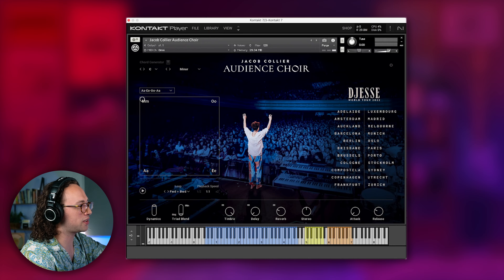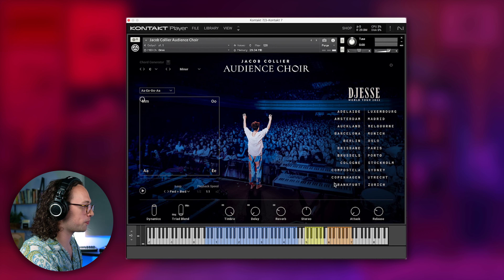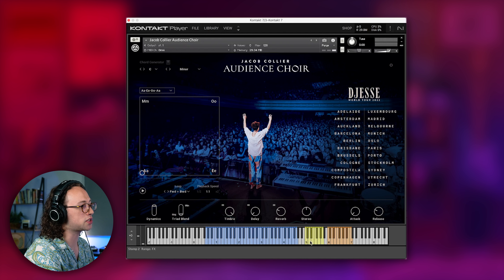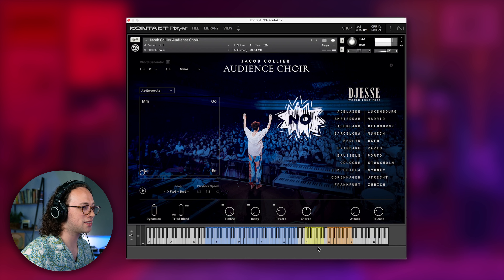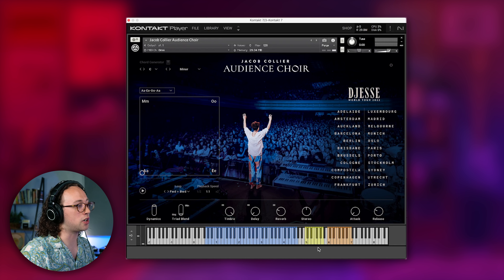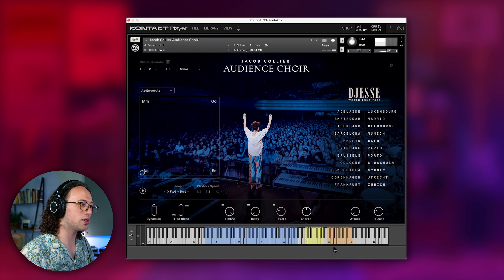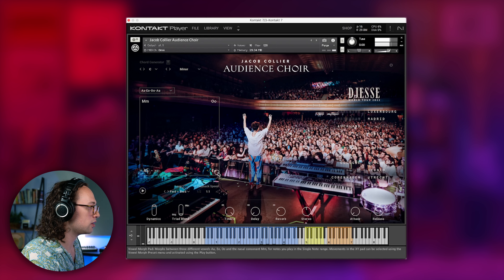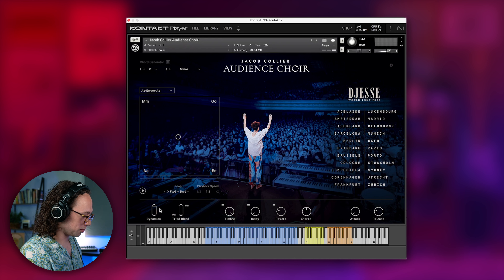This Free Plugin Belongs In Your DAW | In The Beat | Sensho | Thomann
Jacob Collier is a multi-instrumentalist and grammy winning music producer, and has a unique approach to live performances where he invites participation from the audience to collaborate in real time with various tones and sounds.

Interesting bits and pieces:
0:00 - Who is Jacob Collier?
0:59 - Plugin Feature Breakdown
6:17 - Ideas On How To Use
8:54 - Conclusion